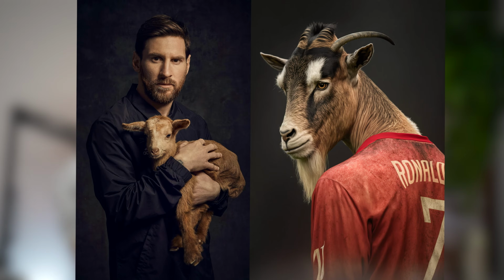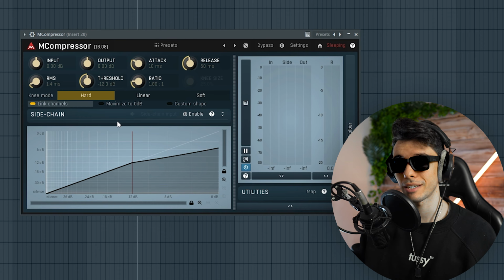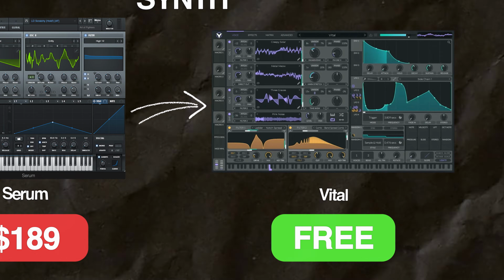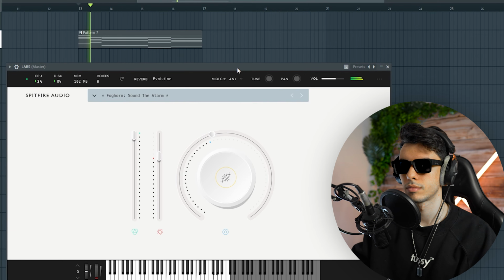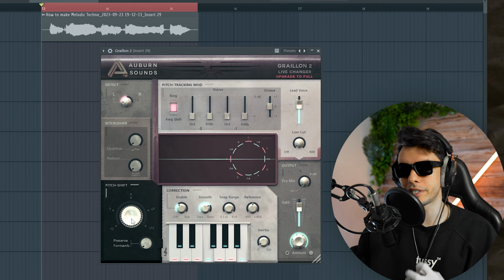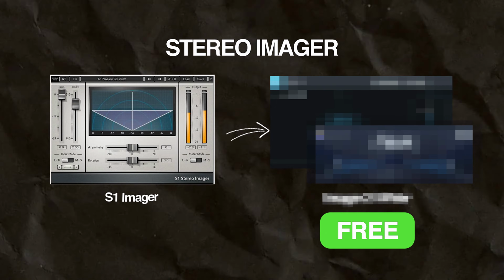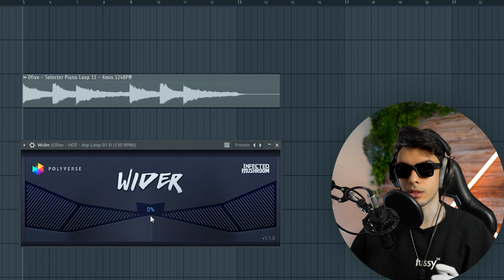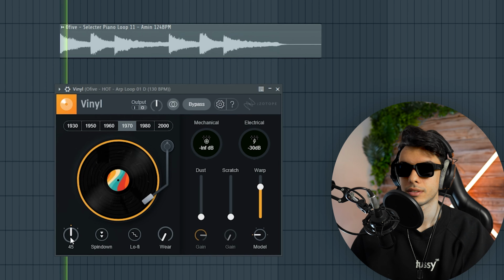10 FREE Alternatives To Popular Paid Plugins: Save $2,000‼️💸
🎓 Interested in studying with me? 1-on-1 Sessions? Mixing/Mastering? Email below!

➡️ Time Stamps
00:00 You'll save $1993
00:13 Equalizer
01:07 Compression
01:52 VST
02:59 Instrument Libraries
04:04 Autotune
05:03 Distortion
05:43 Stereo Imager
07:04 FX
08:27 Bonus Plugin